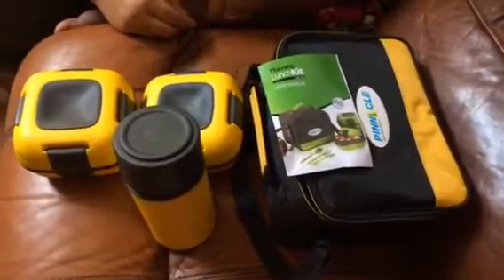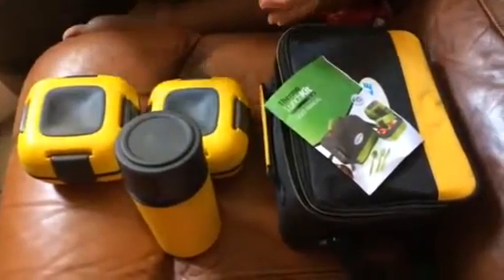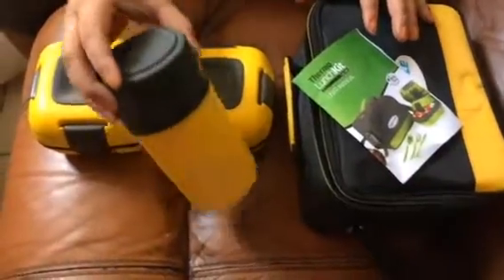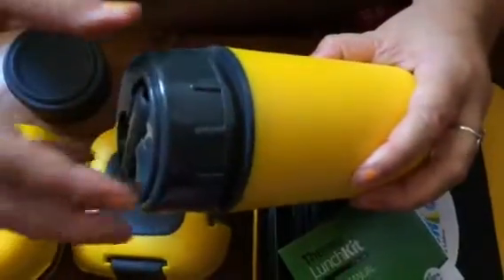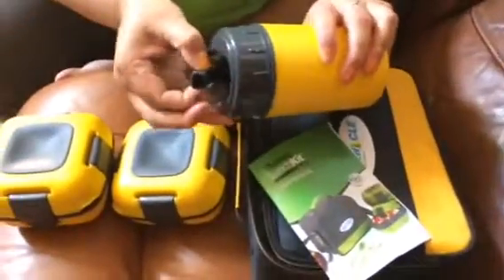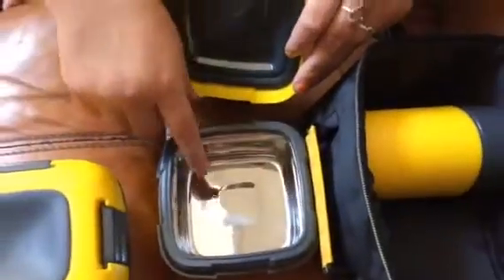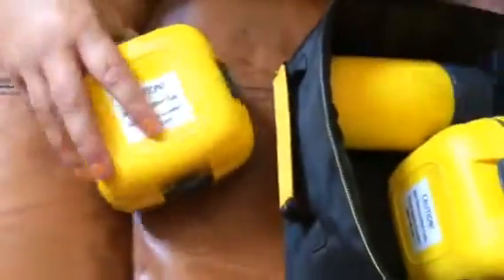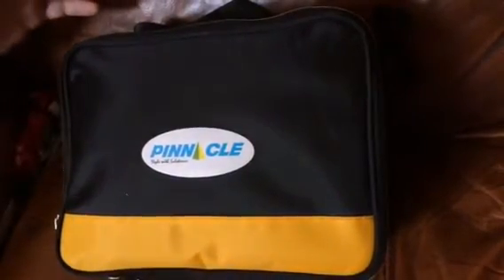Lunch Box Bag Set for Adults and Kids ~ Pinnacle Insulated Leakproof Thermo Lunch Kit